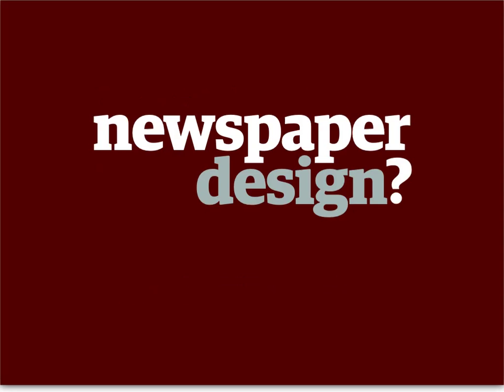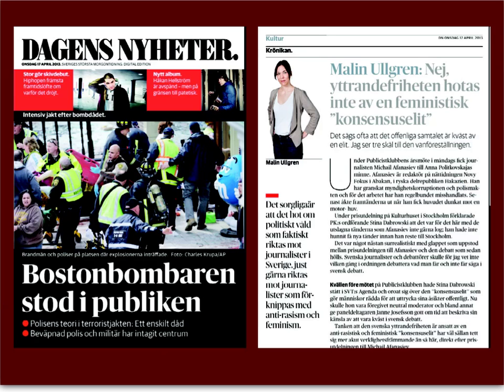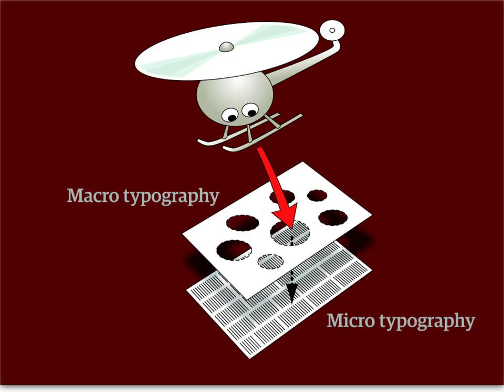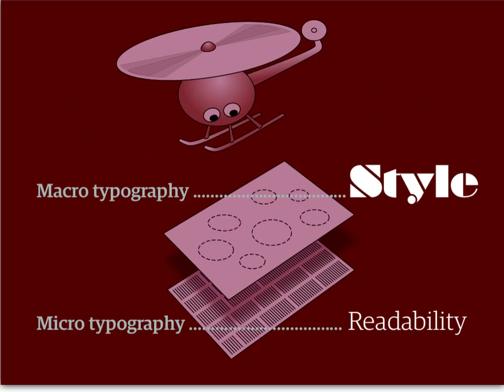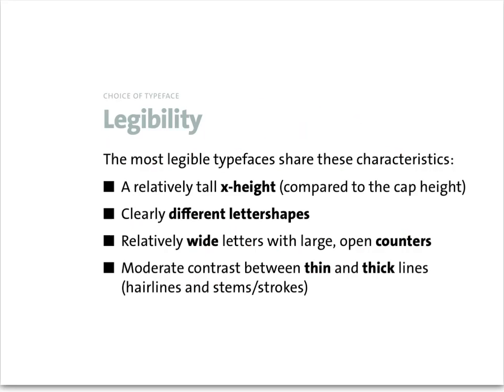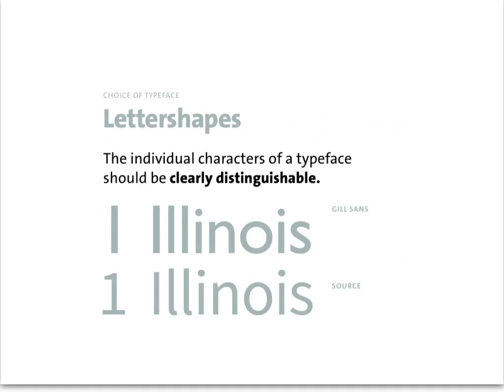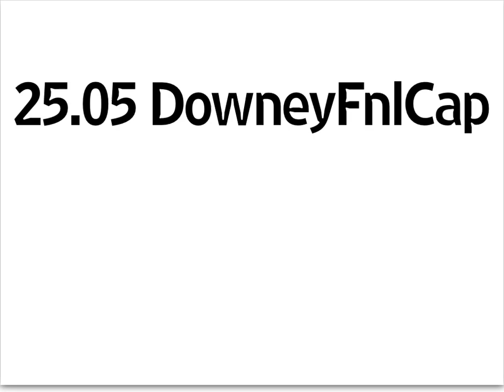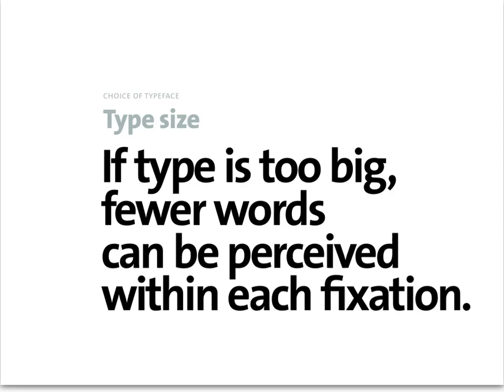Typography with many variables, lesson 1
Type and readability class at the Danish School of Media & Journalism.